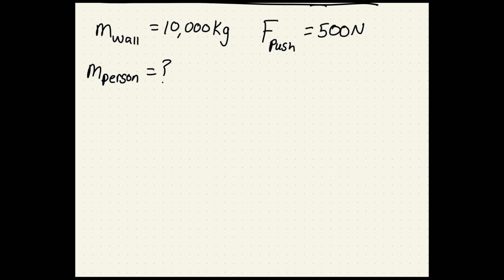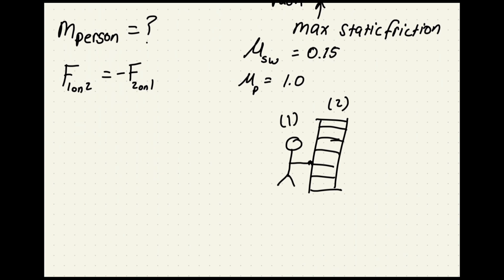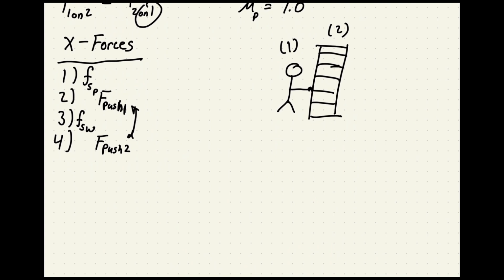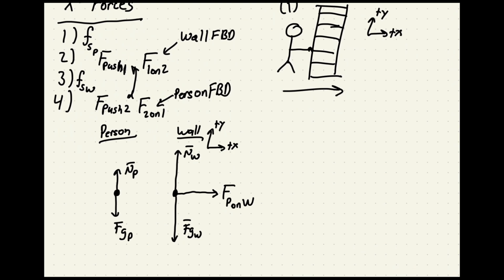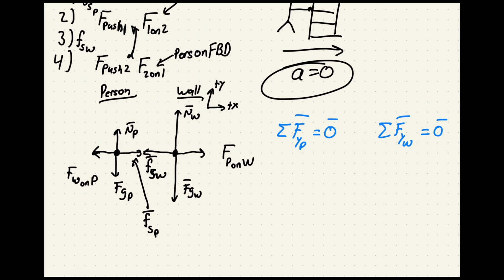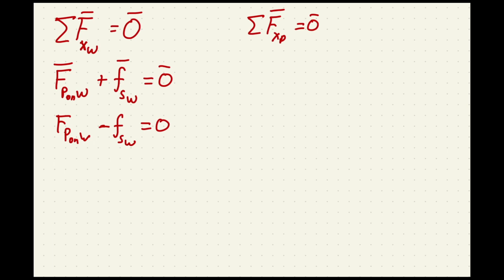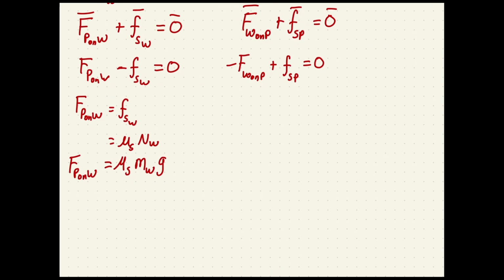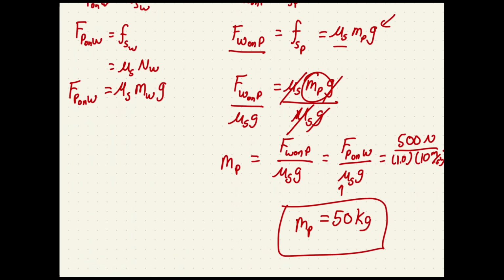03a - Newtons 3rd Law (Pushing on a Wall)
Using Newton's Third Law to find the mass of a person pushing on a wall.